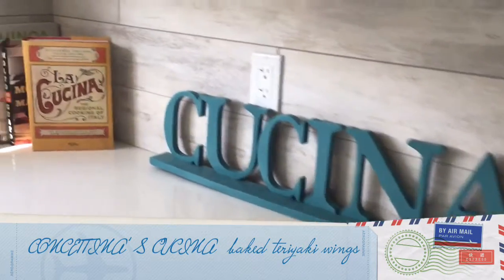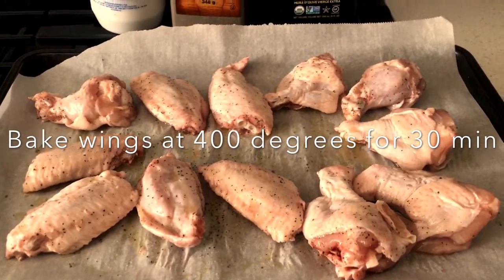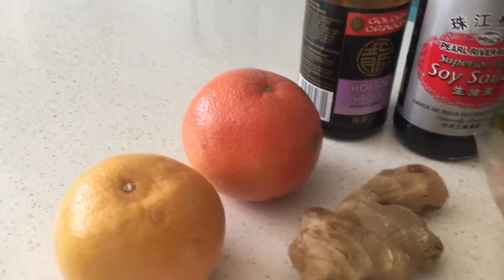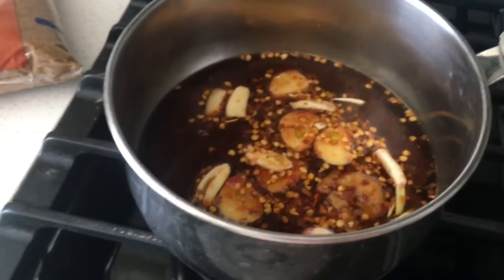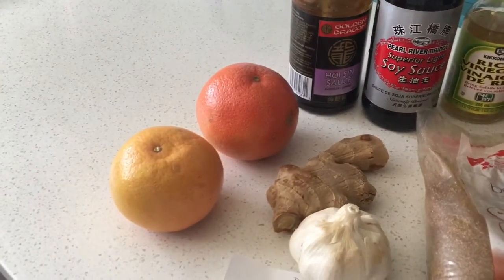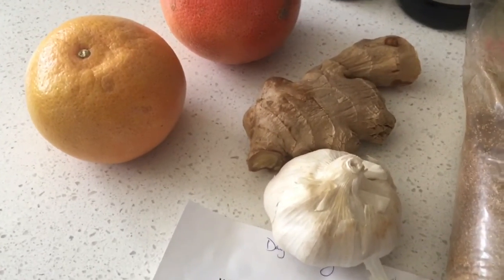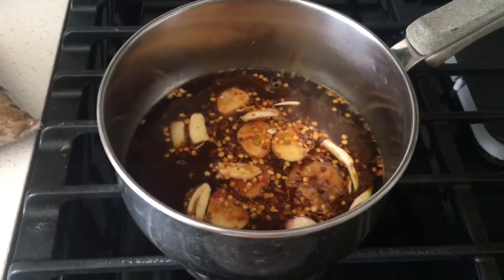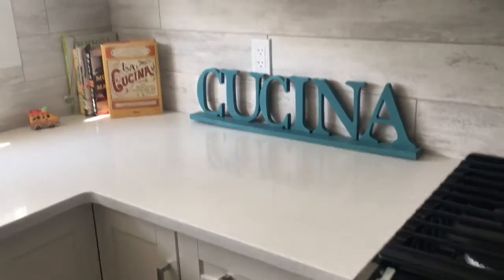Concettina's Cucina| Baked Teriyaki Chicken Wings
Today's video shows you how to create healthy baked wings with a delicious teriyaki sauce.
or follow at concettinas_cucina on instagram.